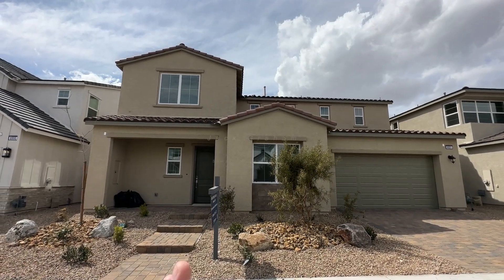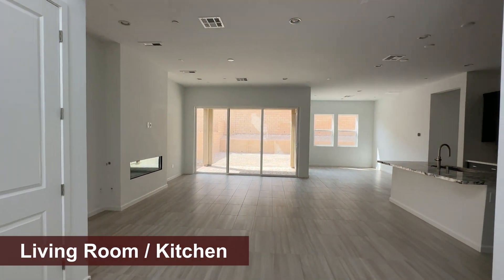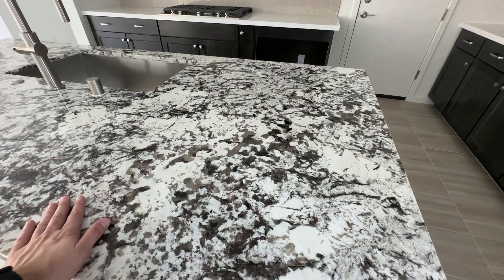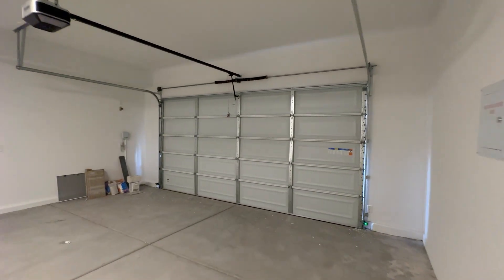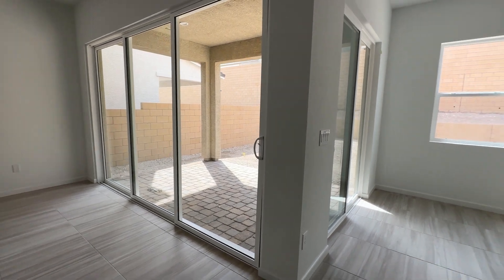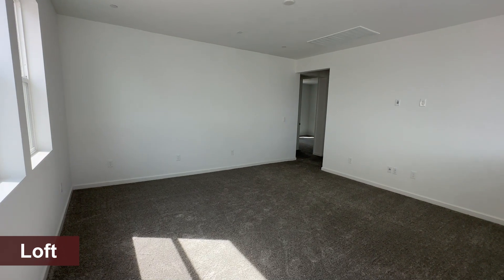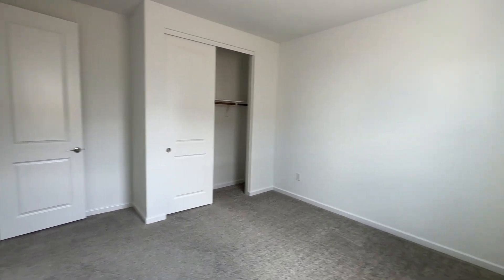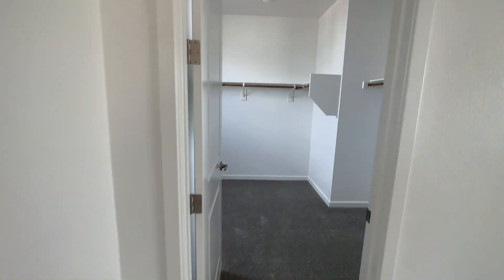2,900+ sq. ft. Castello Plan - Quick Move In For Sale by Toll Brothers $738k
Today I'm checking out this quick move in by Toll Brothers. Its the Castello Plan and it comes with a few different options included. It offers 2,900 sq. ft, 2.5 bathrooms, a spacious loft, and a 3 car garage at an asking price of $738k.